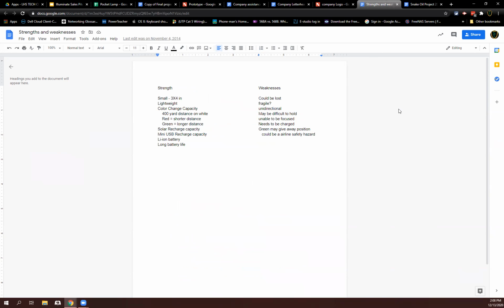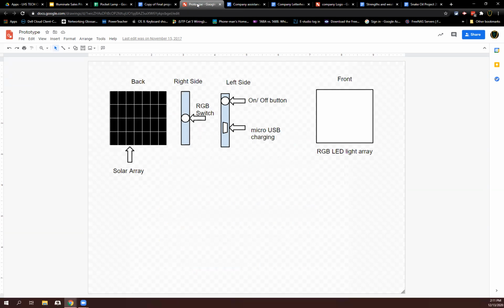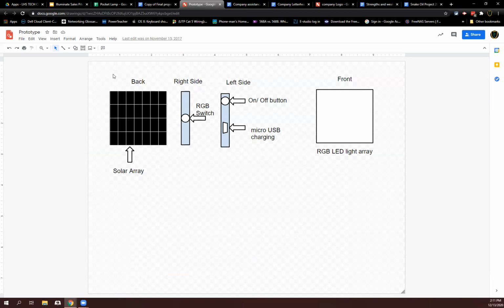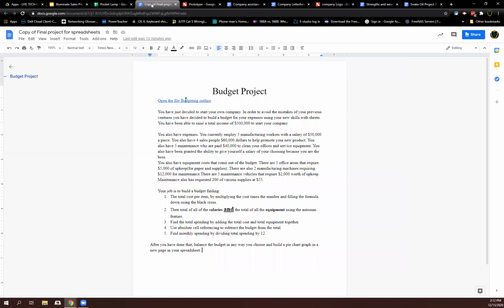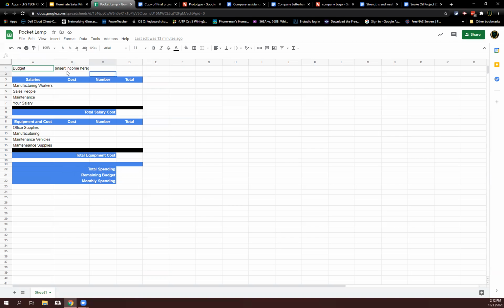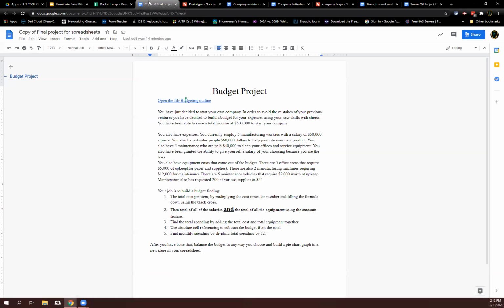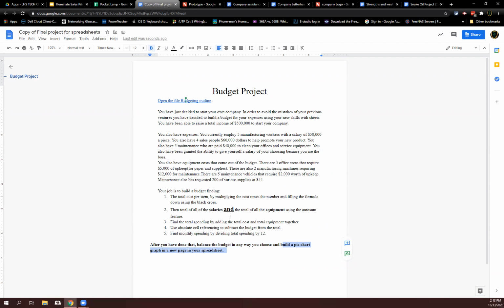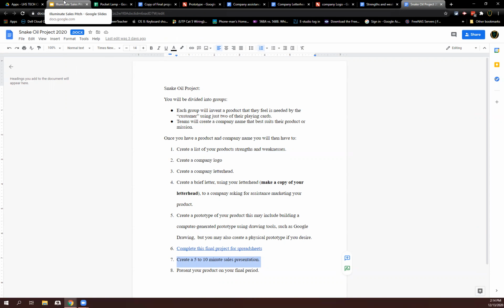Final Computer Apps